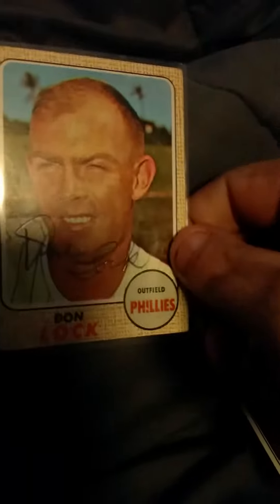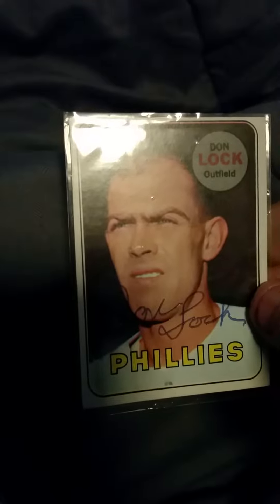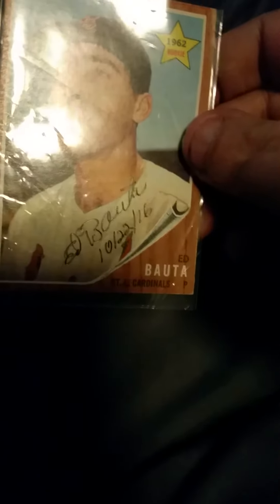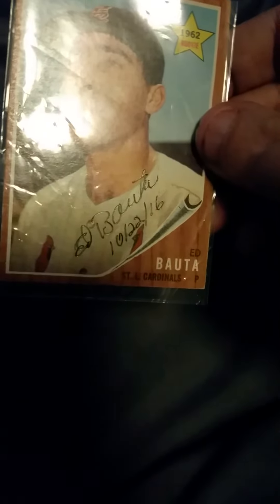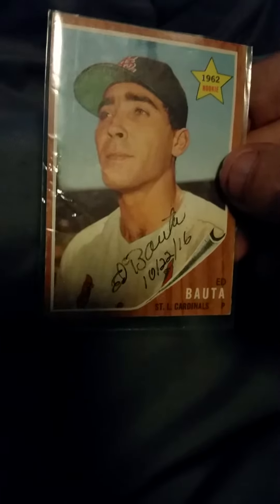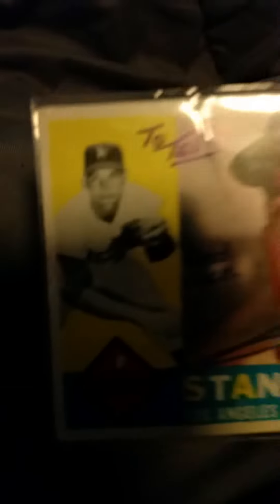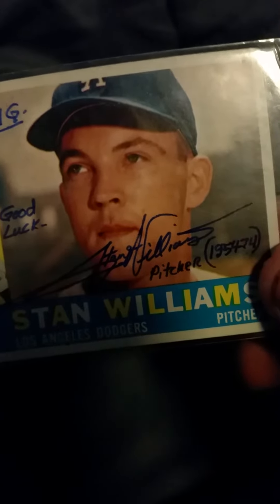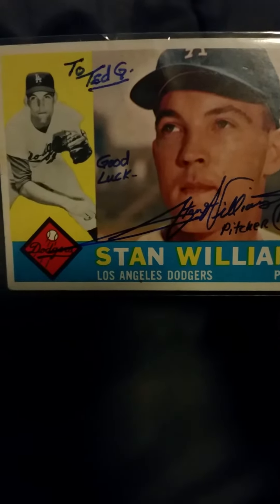1 Basketball and 3 Vintage Baseball TTMs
Another good ttm day